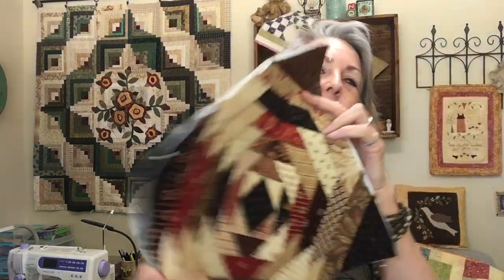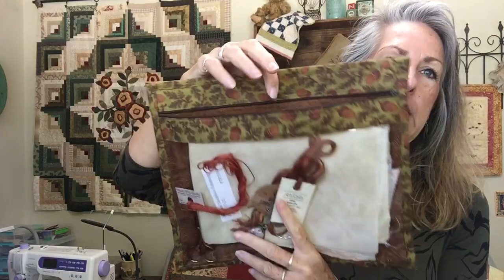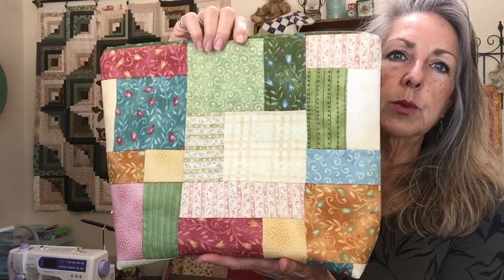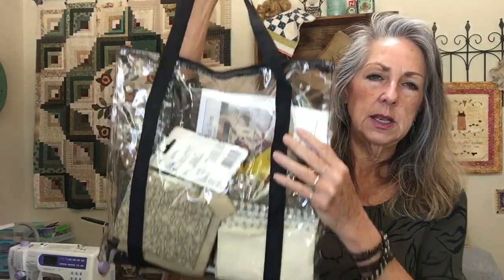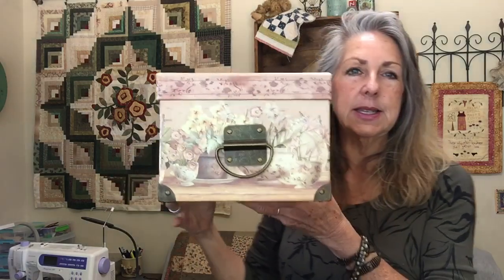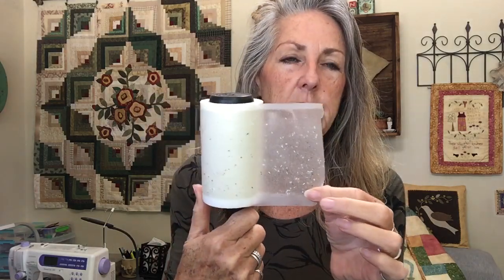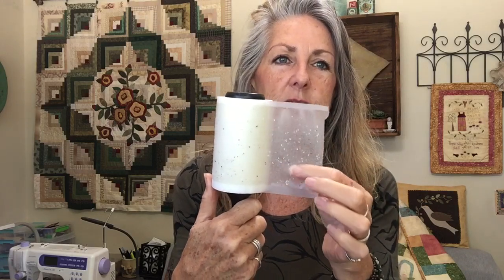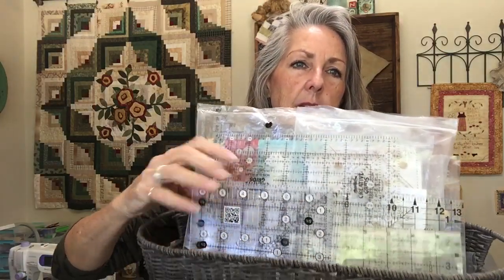FlossTube #20 -- Organizing & What Happened When The Squirrel Got Out Of The Cage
THE GREEN/CREAM QUILT ON THE WALL BEHIND ME:
Applique: Pink Lemonade & Other Delights by Linda Johnson
Uneven Log Cabin Blocks using:
Foundation By The Yard by Benartex
For more details, please see my Quilting #11 Video where I talk about the quilt at the end of the video.

Project Bag Info:
Vinyl: 16 gauge (yellow printing on the white protective paper)
Zippers: ZipIt Zippers on Etsy

STITCH ALONG
Mighty Acorn from Winds of Autumn by Blackbird Designs
Please join Jenn from theknottyoaktree on Instagram, Celeste of Celeste Creates on YouTube and Instagram and I as we stitch this beautiful piece by using the # when you post your progress on Instagram.

Plastic Boxes:
Sterilite
Smaller/Shorter Size: 5.5 Quart Large Clip Box
Outside Dimensions: 14 x 11 x 3.25
Larger/Taller Size: 11.5 Quart Deep Clip Box
Outside Dimensions: 14 x 11 x 6.25
I get them from Home Depot, Target or Amazon depending on availability and price

Silicone Sponge Holder from Amazon is no longer available